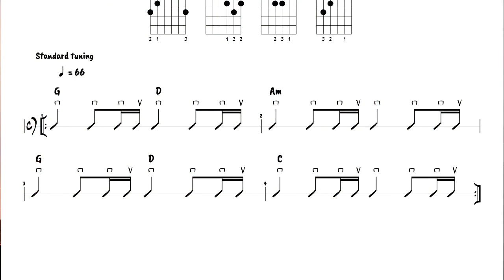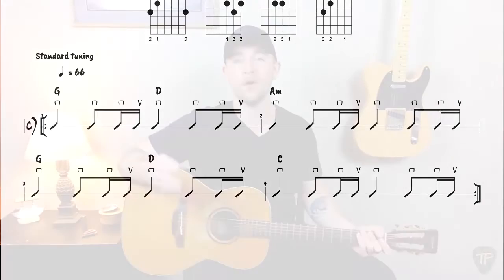5.5 – Lesson 5 Review – LEARN GUITAR IN 7 DAYS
Want AD-FREE lessons + helpful course materials? Click here to access the full course + course manual + songbook + 10 mp3 practice tracks PLUS receive THREE BONUS LESSONS as my gift to you!